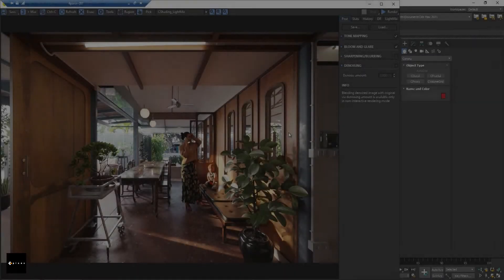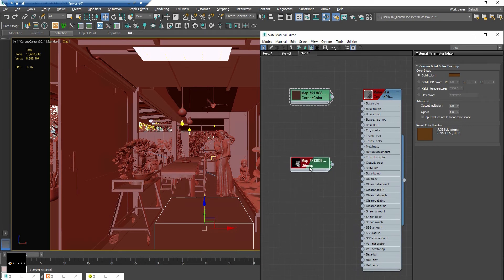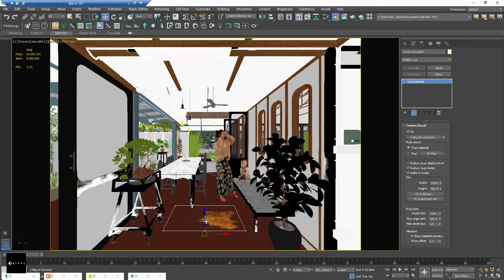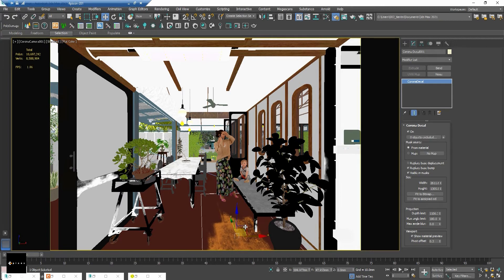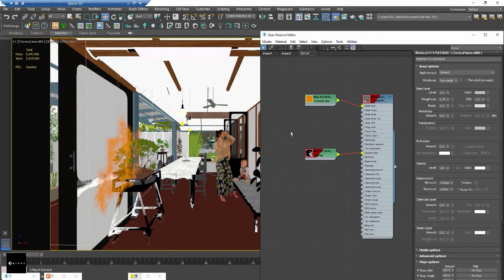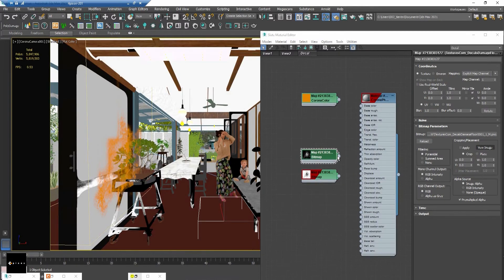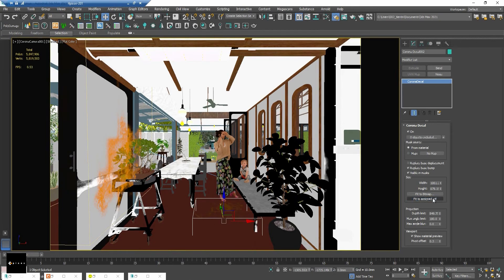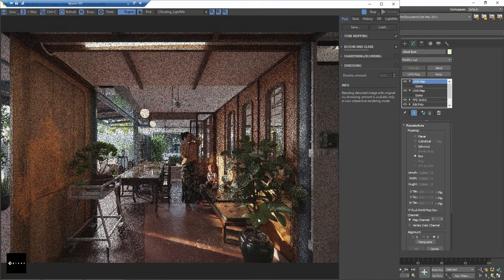Decal | Corona Renderer 7 - 8 Update | 4pixos Academy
In this video, 4pixos Academy will explain to you the new Corona Decal which was released in the Corona Renderer Version 7 - 8. You can watch the entire recorded video of our live session about the Corona Renderer Version 7 - 8 update

Follow us to update more interesting information.
Coronator English Course is designed to help every Archviz artist, both beginners and experienced ones, push their renderings to the next level. This is a fully-equipped course that covers all the critical aspects needed to start your Archviz career.